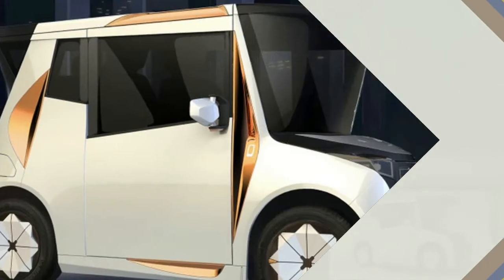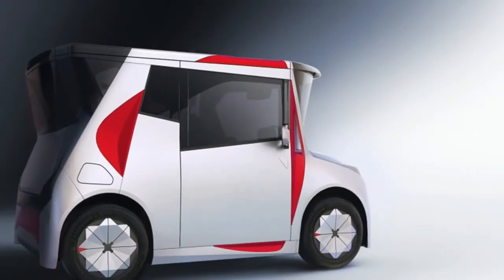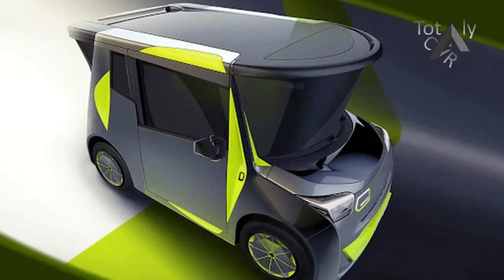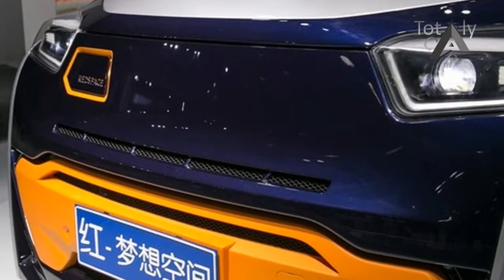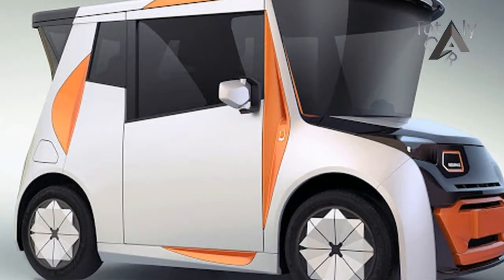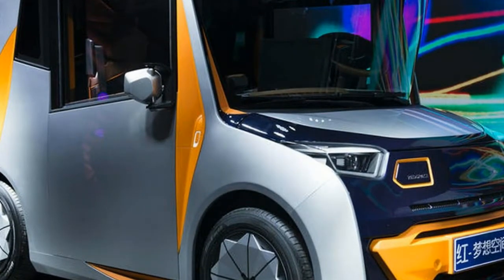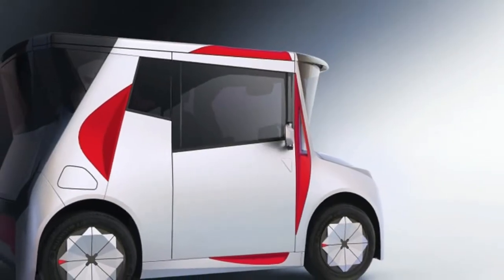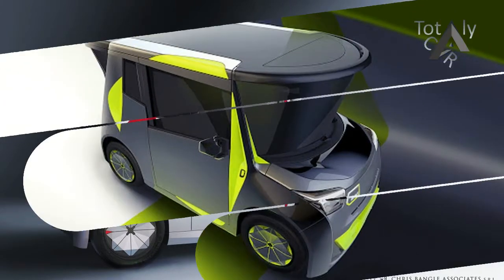LOOK THIS!!!2020 Redspace Reds First Look Price & Spec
LOOK THIS!!!2020 Redspace Reds First Look Price & Spec - This is no 3-D fantasy doodle or middle-finger-poke-in-the-eye of the car-design establishment. It’s a working prototype of a vehicle that will be put into production, probably within the next two years, though it’s not one that you’ll ever see plying the wide-open byways of Yankee Doodleland. Bangle simply wanted its global launch to happen on a more international stage than the Beijing or Shanghai shows are today, and where better than the show staged in the town where he received his design education? (OK, maybe there’s some eye poking.)

Popular Post !